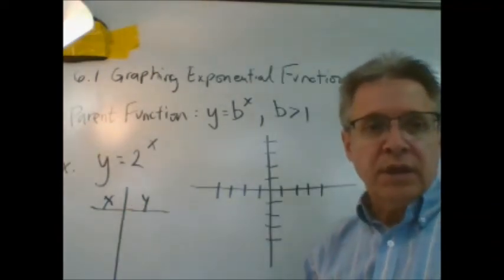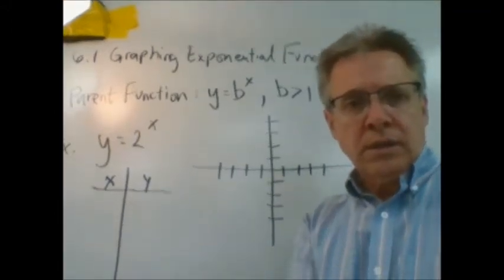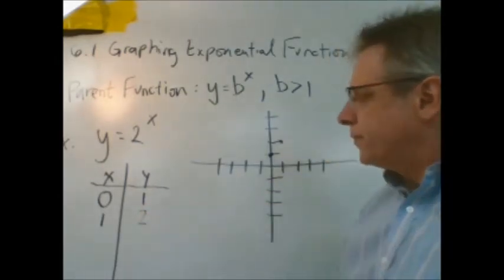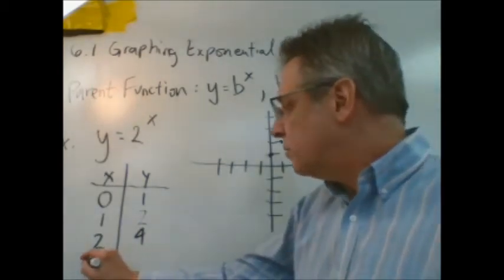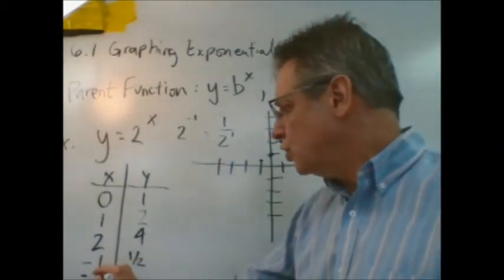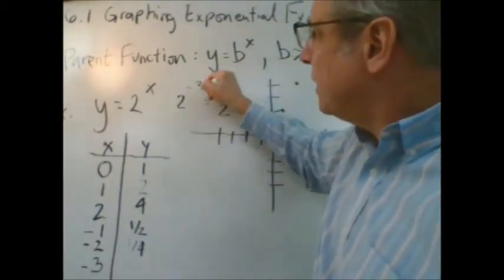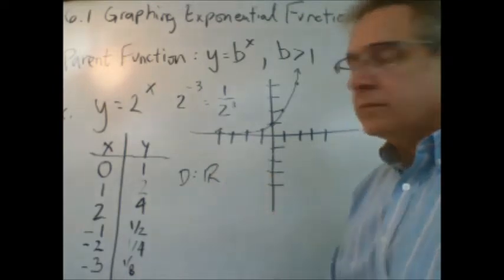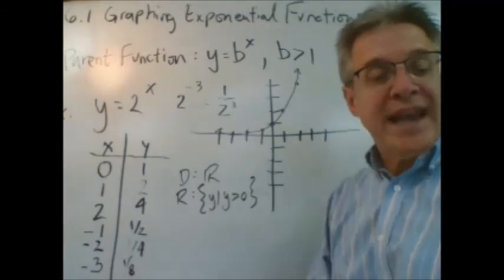HAlg2 6 1 a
a) Graphing Exponential Functions